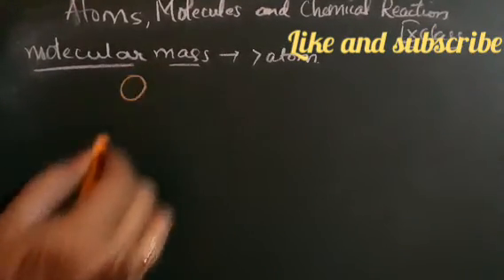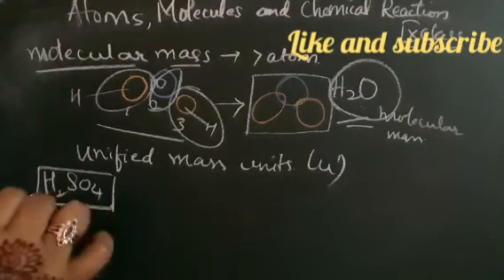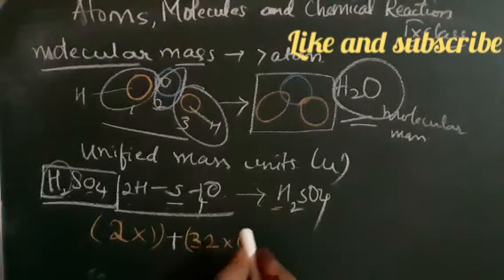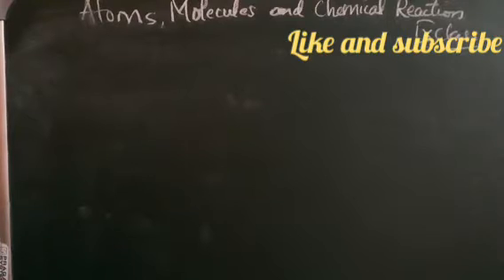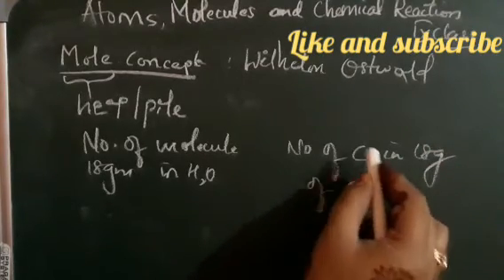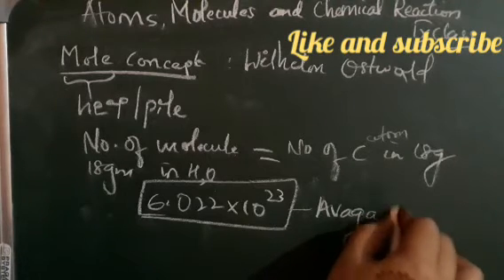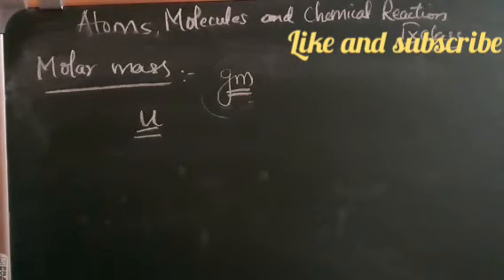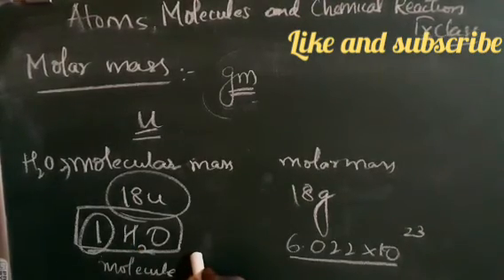Atoms Molecules and Chemical reaction class 9 part 4